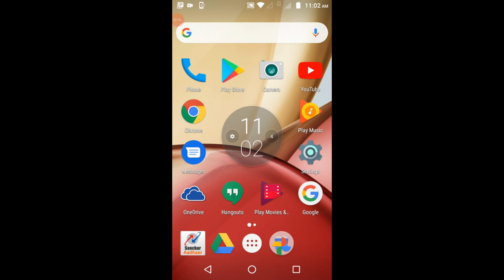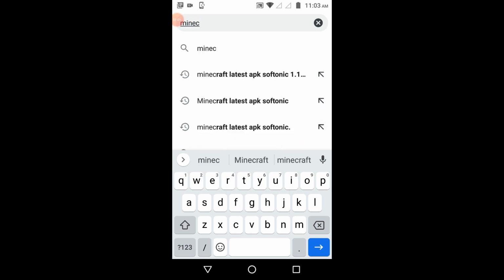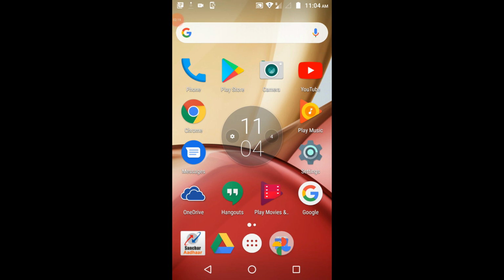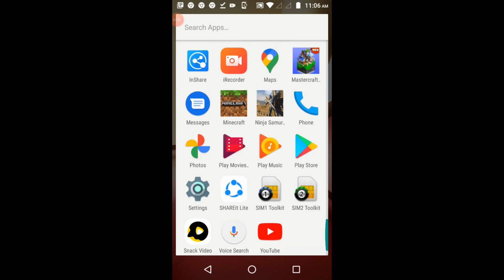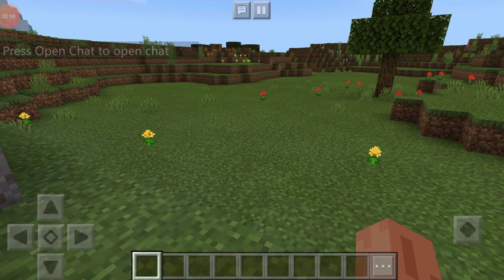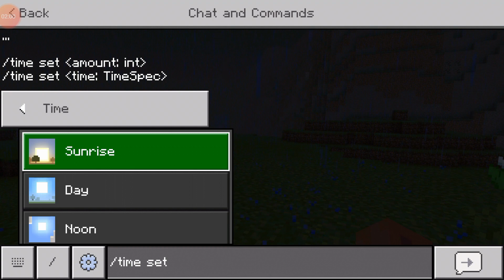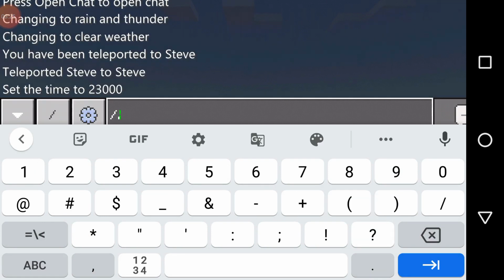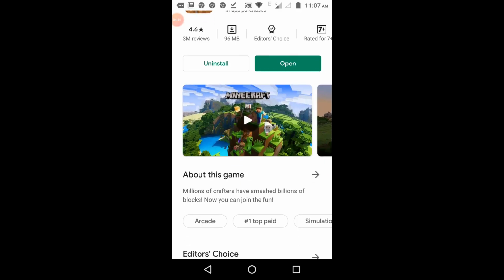DOWNLOAD FREE MINECRAFT: 479.56 TIPS & TRICKS | ENGLISH VERSION EXPLORE WITH GAUTAM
explore with gautam is about exploring  the Technical World, I loves exploring with the gadgets and future technology